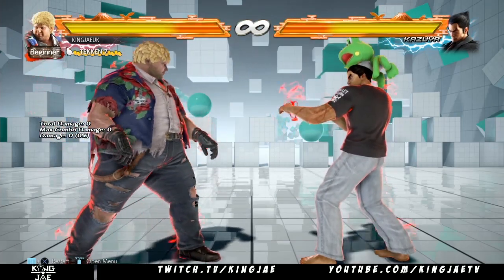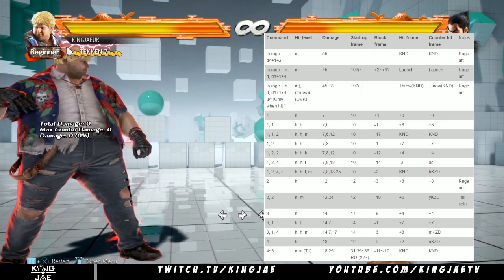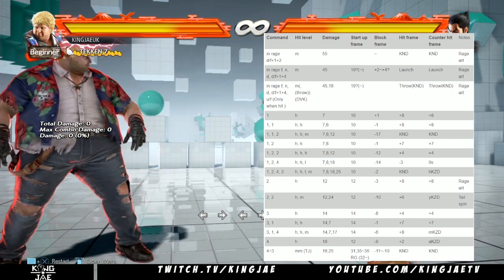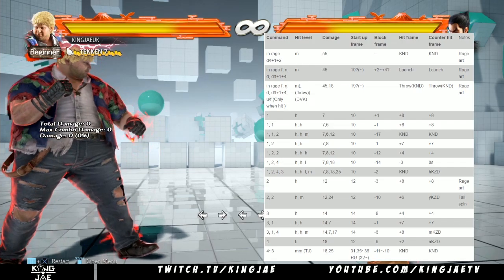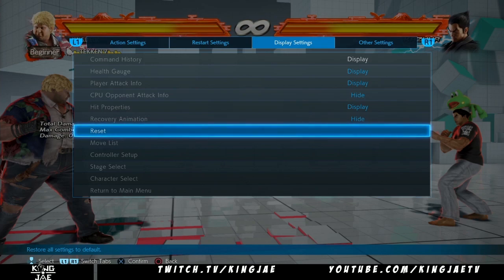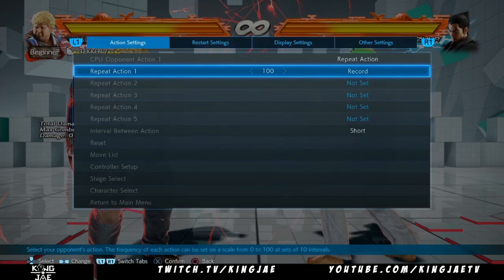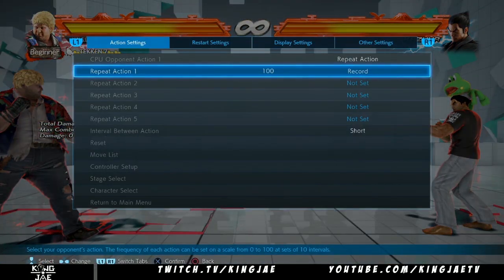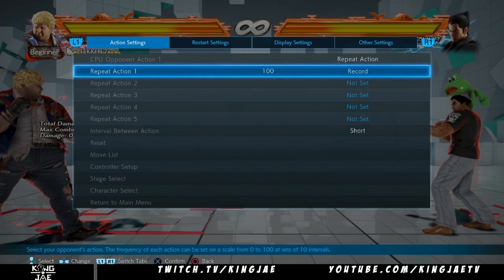MATHS IN TEKKEN 7 (FRAME DATA EXPLAINED) - (Basic To Pro)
Dont understand frames? This video should help you out!

Partnerships:
HyperX: